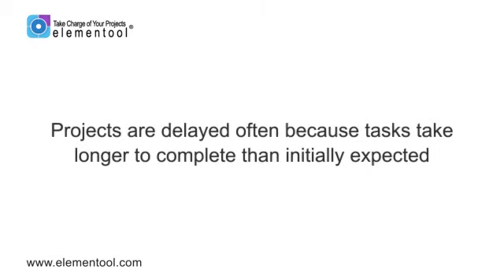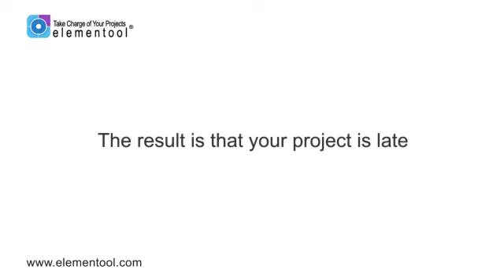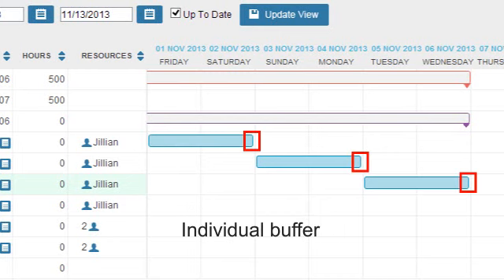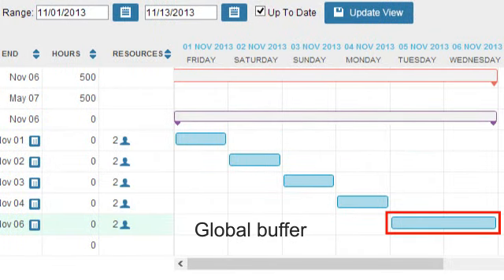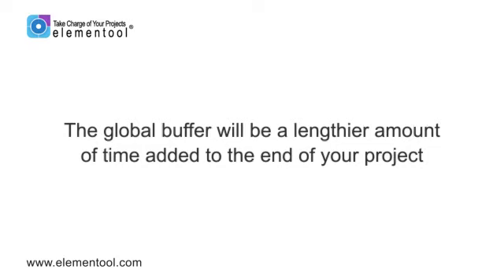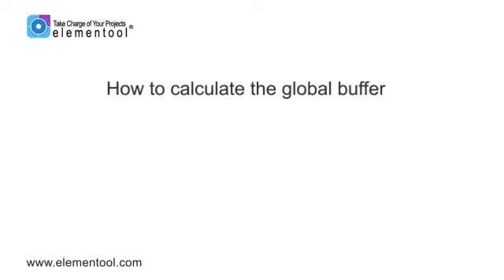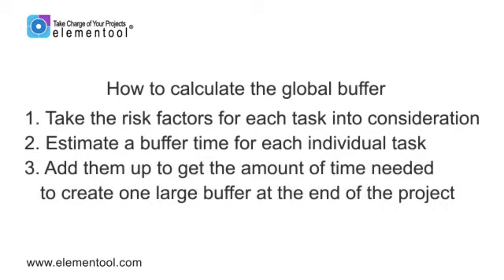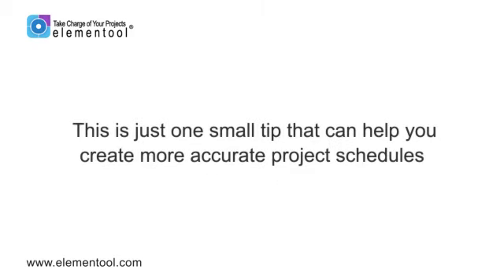How to Create Accurate Project Schedule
Hi, I'm Allison and I have a great tip to share with you on how you can improve your project scheduling. We all know how easy it is for projects to get delayed because, more often than not, tasks take longer to complete than initially expected.

Any number of issues could cause this problem, whether it's bugs, underestimating how long a task will take, someone on the team got sick, or other unexpected delays. The result is that your project is late -- and that isn't good. Fortunately I have a very useful tip for making your project schedules more accurate and preventing your projects from being late: using buffers.

In the world of project scheduling, there are two types of buffers, the individual buffer and the global buffer. The individual buffer is the one you add at the end of each activity in your schedule, whereas the global buffer is the one you add at the very end of your activity chain.

At Elementool, we usually advise against using the individual buffer because people have a habit of just spending more time -- even when they don't need it -- working on a task if they know that they have a buffer to give them extra time at the end of it. As Parkinson's Law states, work tends to expand to fill the space of the time available for its completion. And that would pretty much defeat the purpose of having a buffer in the first place, wouldn't it?

Global buffers, on the other hand, can be extremely helpful in improving you project schedule. Because it encompasses the entire project, your global buffer will be a much lengthier amount of time added to the end of your project than an individual buffer would be. And by adding this schedule contingency at the global level, you can ensure it won't be wasted at the activity level. The project manager will need to monitor this global buffer, while making sure that the individual task estimates still remain achievable.

Now how do you calculate the amount of time to add for a buffer, you ask? To come up with that figure, you should take the risk factors for each task into consideration. Think about what could go wrong and how much additional time it would take to deal with those potential problems. Once you have estimated a buffer time for each individual task, add them up to get the amount of time needed to create one large buffer at the end of the project.

You'll find that by adding a global buffer, you can significantly improve the overall accuracy of your project schedule, allowing you to complete your project by the expected deadline without a lot of unnecessary last-minute rushing to get everything done in time.

This is just one small tip that can help you create more accurate project schedules.

We explain how to do that in more detail in our book "The Project Management Formula -- The 5 Steps to Complete Your Project on Time", written by Elementool's Founder & CEO Mr. Yaron Sinai.

The book is a result of years of project management experience and in-depth research. It will explain the different steps of project management and show you the five simple steps for running successful project management process from start to finish.
Get the book for free right now by simply clicking on the button below and I will send it to you by mail.